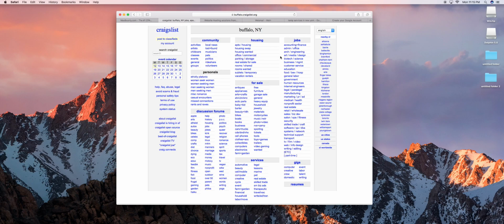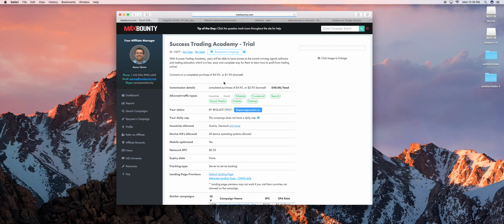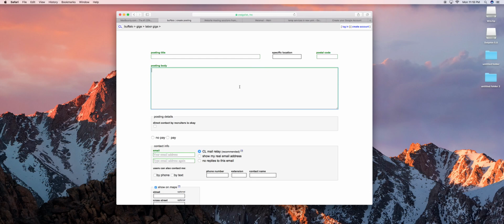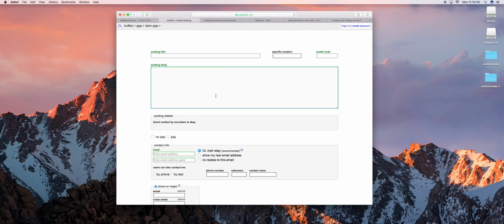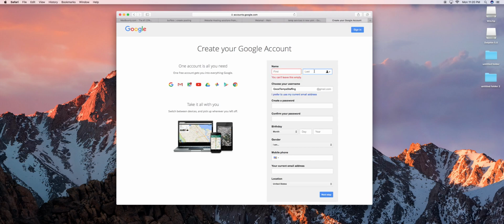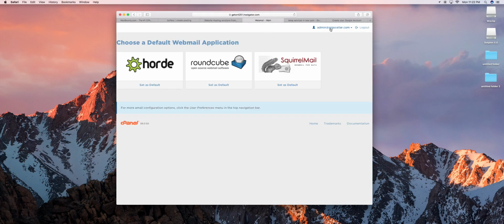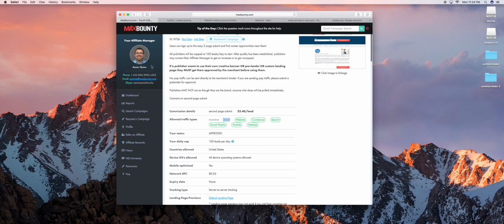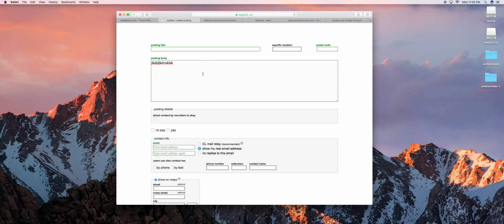How To Make $1000 $2000 Month With CPA and Craigslist Everyday is a payday with Team DeAngelo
Go here to start earning your first $1, $100, $1k, $10k online (it's for Real)

I would love to connect with all of you who love online marketing and building your online business.